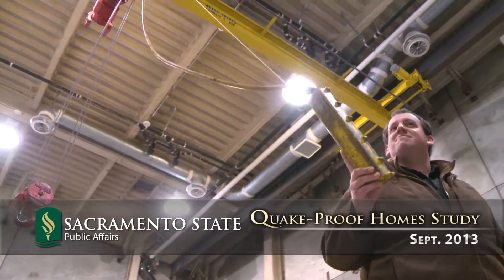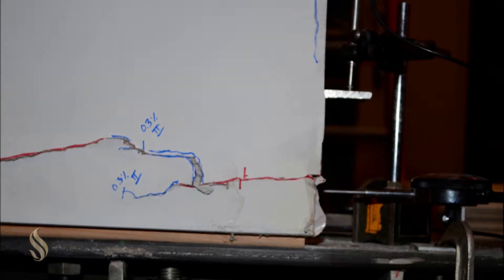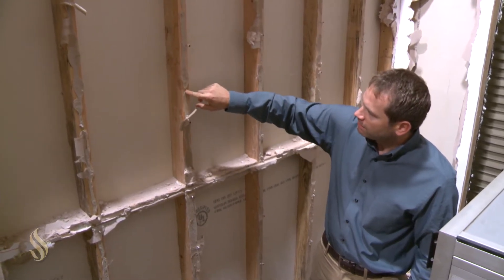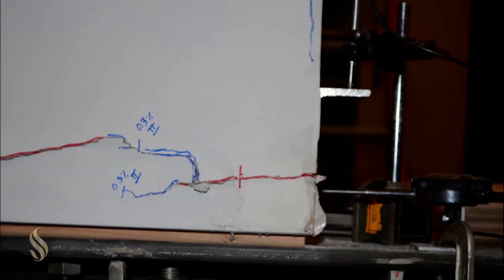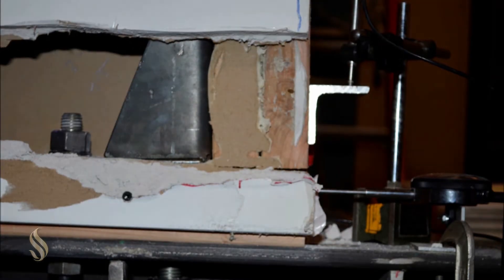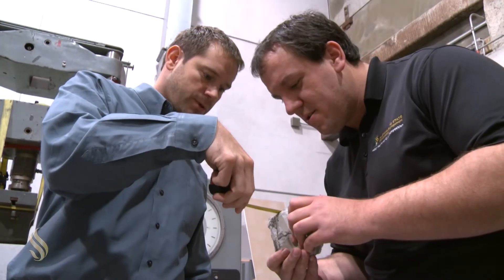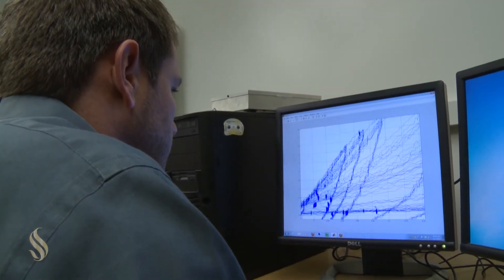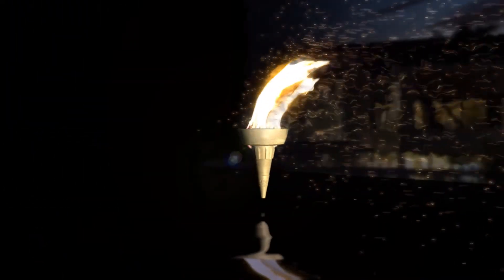Structural Earthquake Project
Are earthquake-proof homes in our future? Civil Engineering Professor Benjamin Fell is conducting a three-phase, multi-year, National Science Foundation-financed study that could help provide the answer to that question. Fell's research was the focus of the first STEM Lecture of the fall semester on Sept. 26 in the University Union's Redwood Room. For our preview story